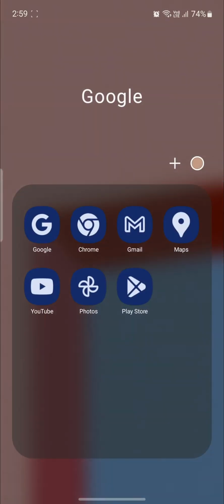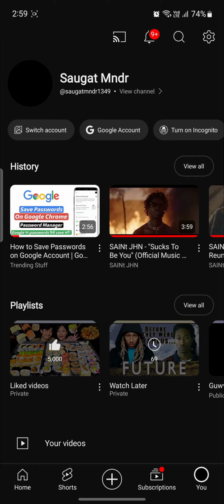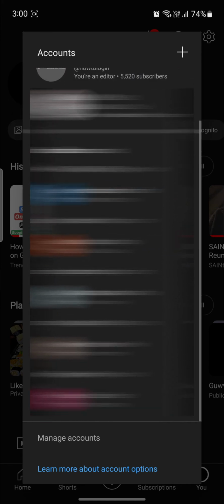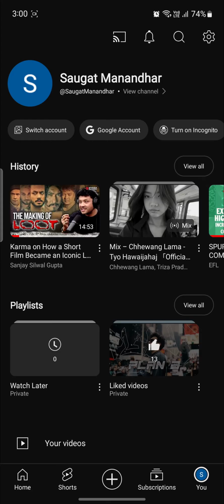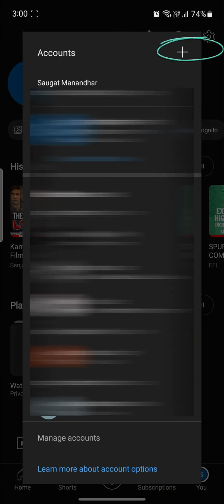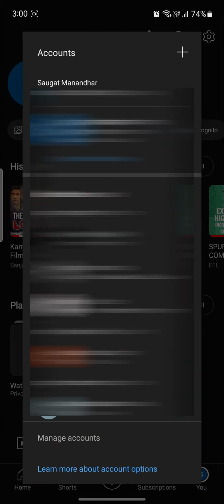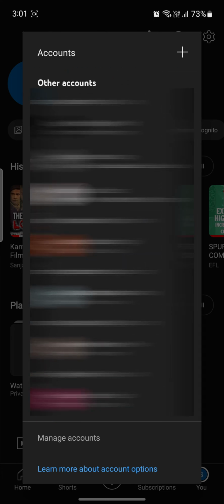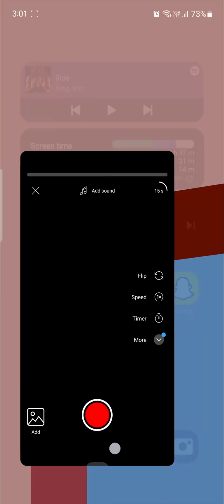How to Sign In to YouTube Mobile App | Log in to YouTube on Your Phone 2024?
Looking to access YouTube on your mobile device? Follow this guide to sign in to the YouTube mobile app and enjoy all the features of your account, from personal playlists to video recommendations. This step-by-step guide will make logging in quick and easy, so you can start watching, liking, and sharing videos right away!